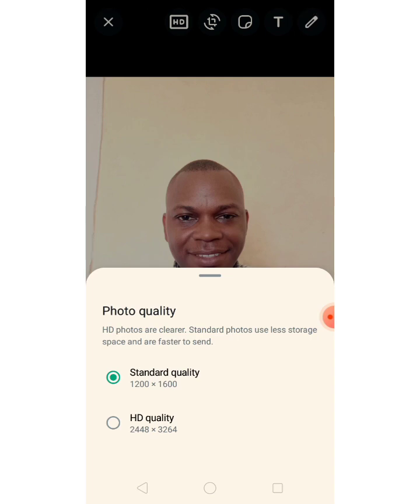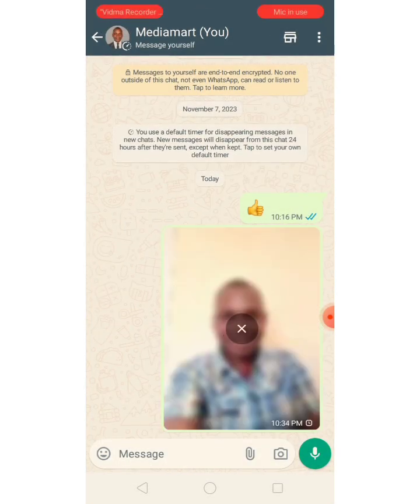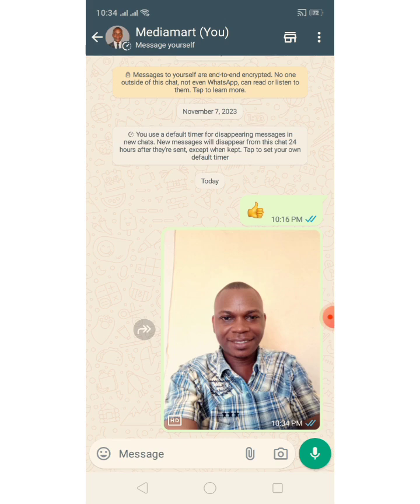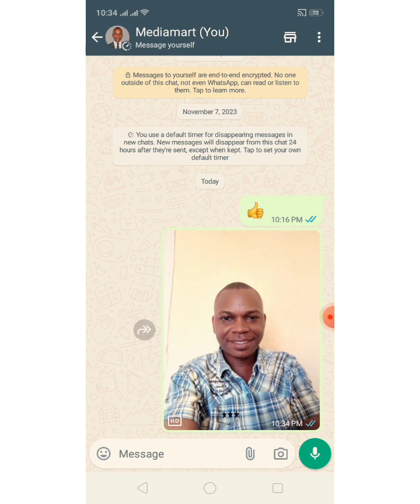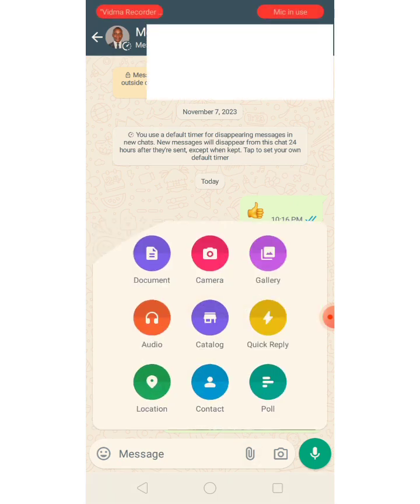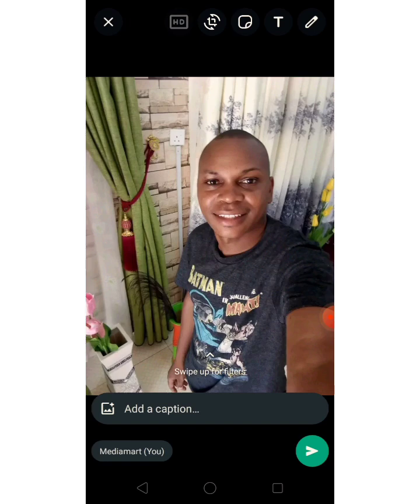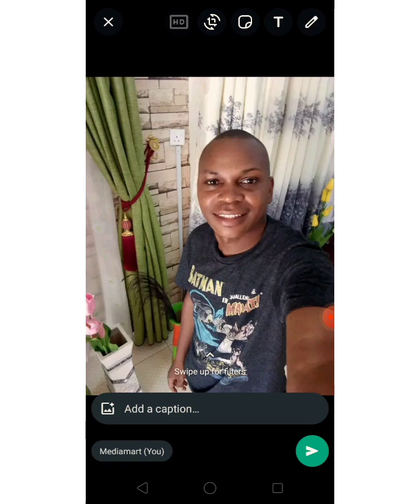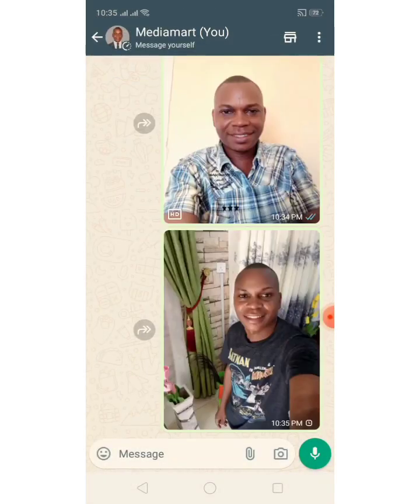How to send quality pictures on whatsapp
in this video you will know the way of sending pictures on whatsapp without loosing their quality.  it is possible you can send pictures on whatsapp without loosing quality.
COVERED TOPIC
How to prevent whatsapp from reducing picture quality
How to sent high quality pictures on whatsapp